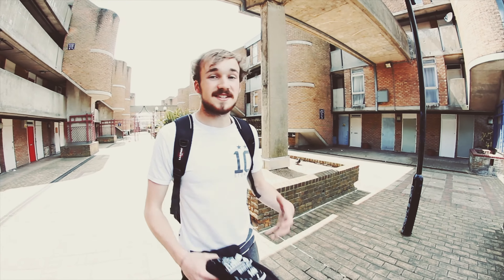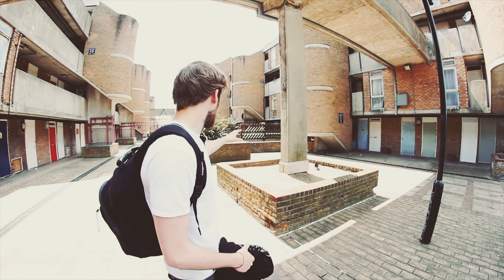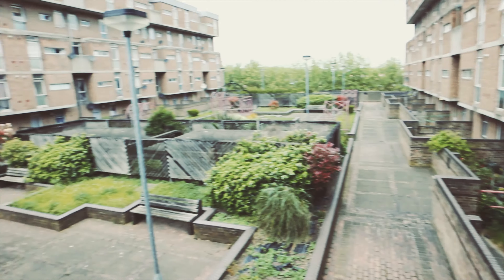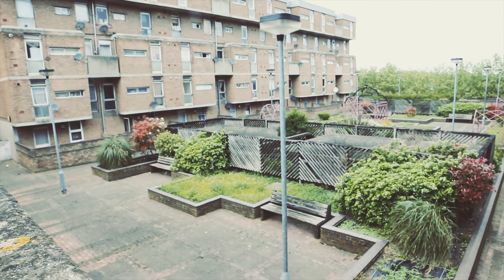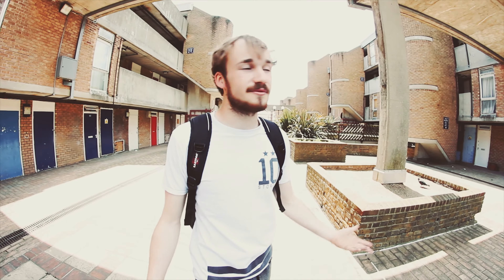Parkour, Freerunning Spots in London Ep.7 - Catford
Parkour:
Is a holistic training discipline using movement that developed from military obstacle course training.Practitioners aim to get from A to B in the most efficient way possible. This is done using only the human body and the surroundings for propulsion, with a focus on maintaining as much momentum as possible while still remaining safe. Parkour can include obstacle courses, running, climbing, swinging, vaulting, jumping, rolling, quadrupedal movement, and the like, depending on what movement is deemed most suitable for the given situation.

Parkour is an activity that can be practiced alone or with others. Although it can be practiced in any location, it is usually practiced in urban spaces.[10][11] Parkour involves seeing one's environment in a new way, and imagining the potentialities for movement around it.

Developed in France, primarily by Raymond Belle, David Belle, and Sébastien Foucan during the late 1980s,Parkour became popular in the late 1990s and 2000s through films, documentaries, and advertisements featuring these practitioners and others. - Wikipedia

What are Gopro Cameras?:
GoPro, Inc.[1] (formerly Woodman Labs, Inc), an American corporation that develops, manufactures and markets high-definition personal cameras, often used in extreme-action video photography. They are compact, lightweight, rugged, and are wearable or mountable on vehicles. The cameras capture still photos or video in HD through a wide-angle lens. Users can configure the degree of remote control or intervention required. - Wikipiedia